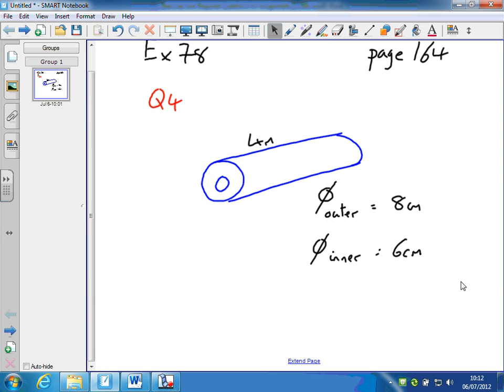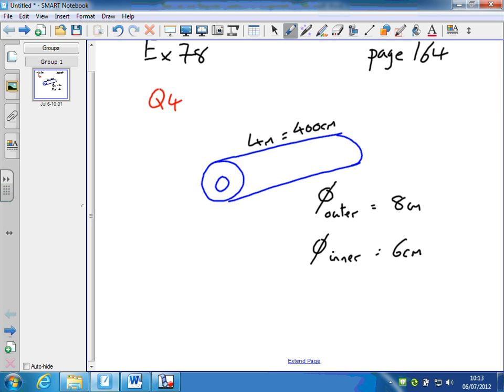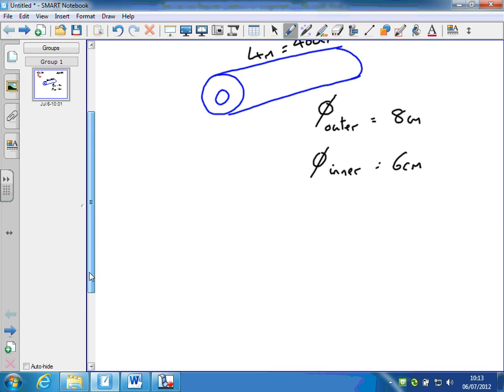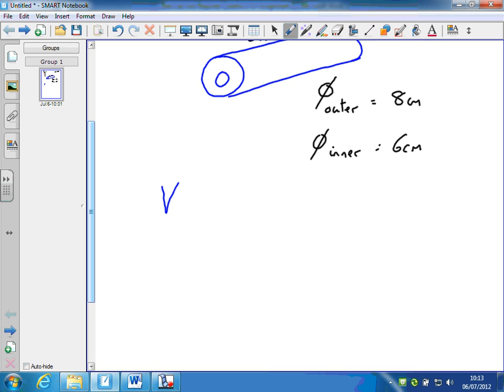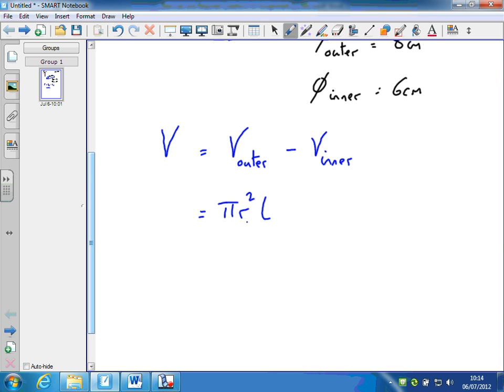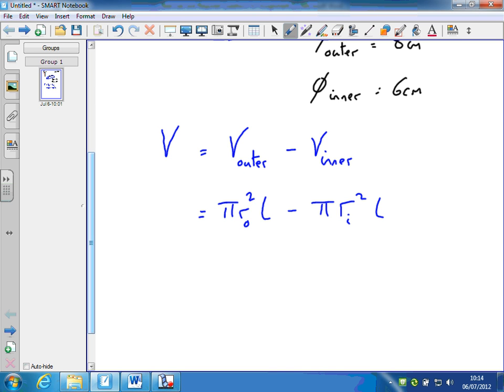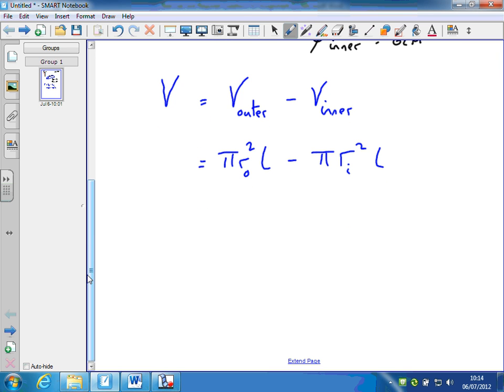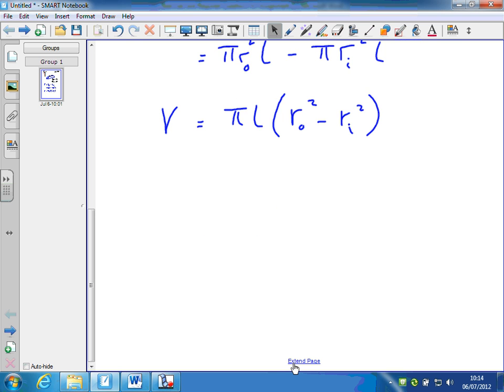Ex 78 Q 04